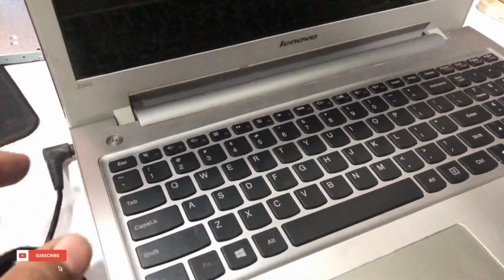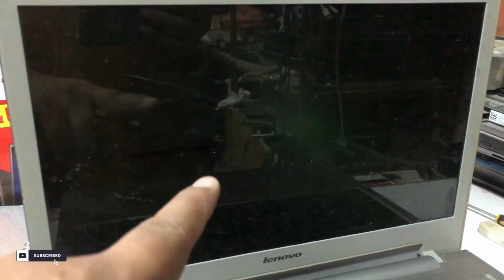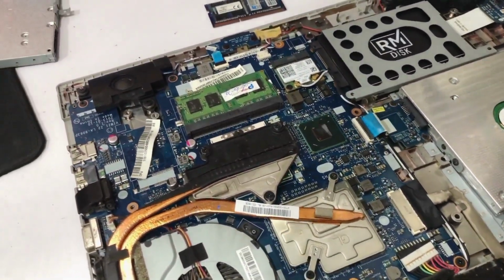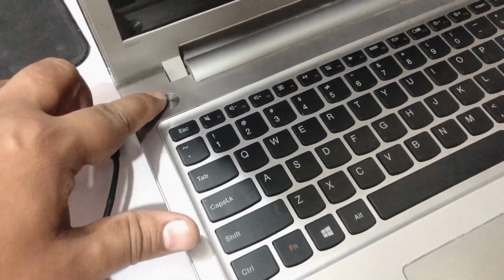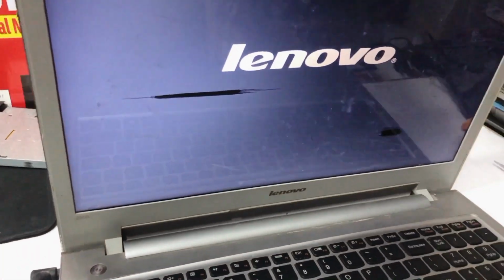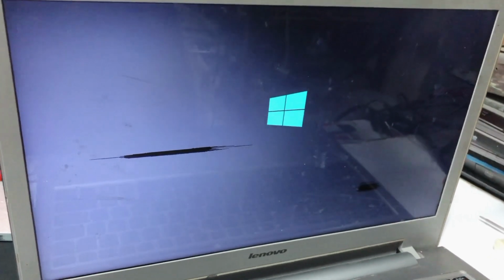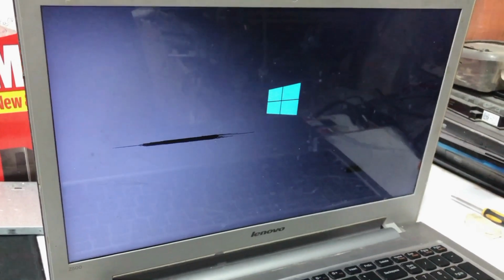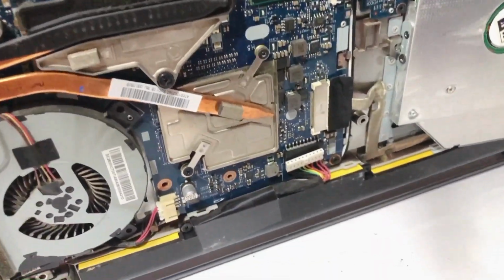Lenovo IdeaPad Z500 Powers On No Display? This Works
In this video, I will show you how to fix the Lenovo IdeaPad Z500 no display problem, where the laptop powers on but the screen remains black.
This issue is very common in Lenovo laptops and is usually caused by RAM issues, BIOS problems, display cable faults, or GPU-related errors.

I will first demonstrate the exact problem so viewers can clearly understand the issue, and then explain a simple and practical solution step by step.

If your Lenovo Z500 turns on but shows no display, this video will help you fix it easily.

💬 Comment if you face the same issue